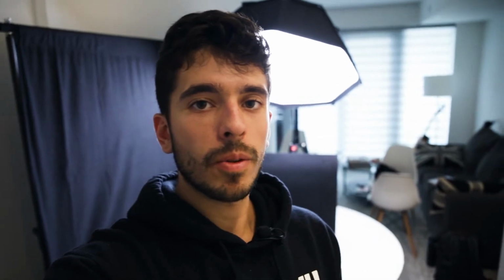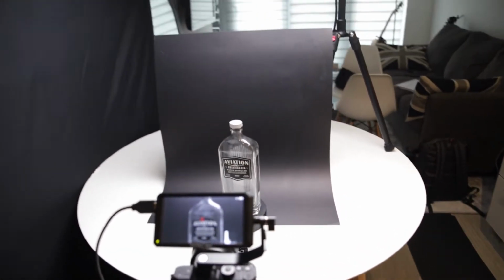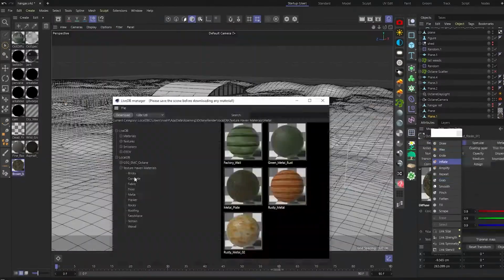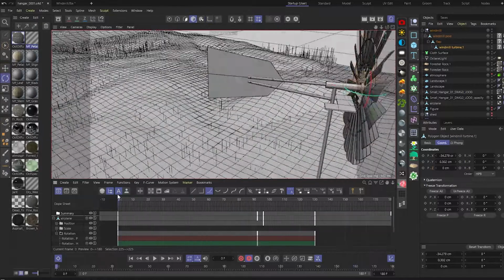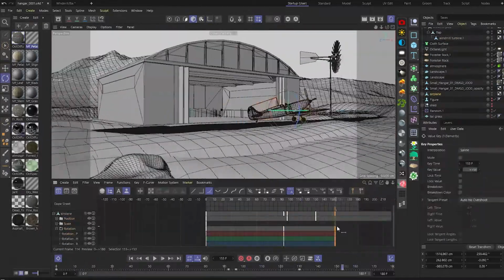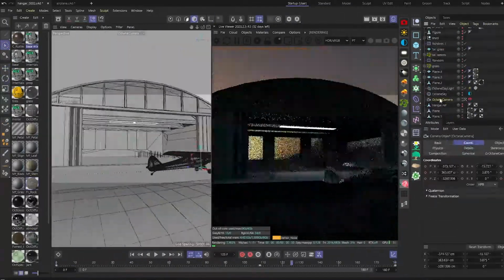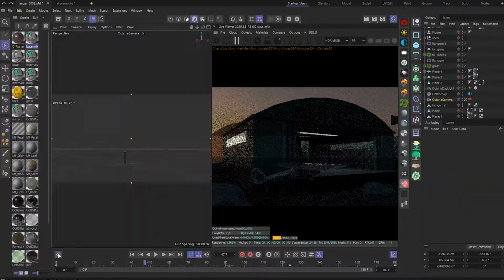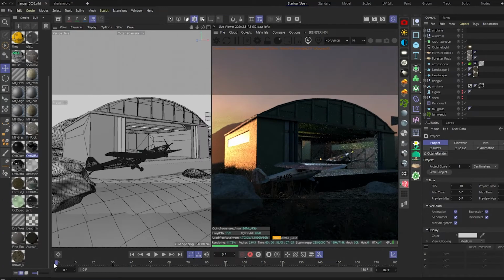How To Make a Product Commercial (AT HOME)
In this video, you will learn how I made this product commercial at home with just some basic gear.

It really goes to show you that it matters more about your idea rather than the gear you have.

Watch how I bring a basic storyboard to life!